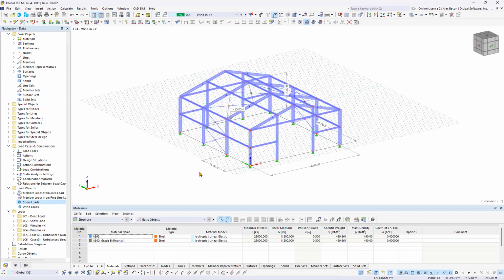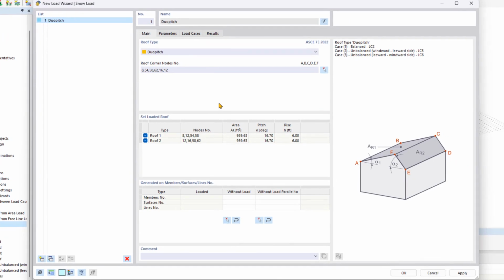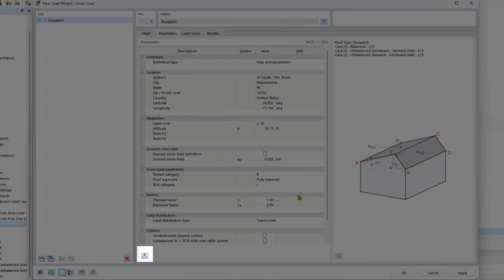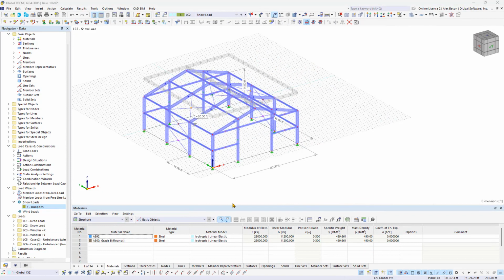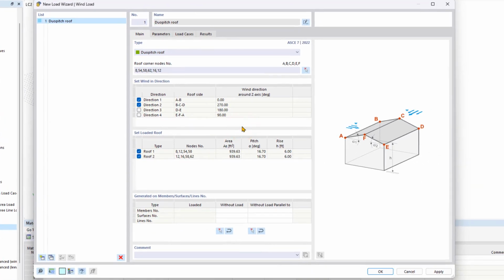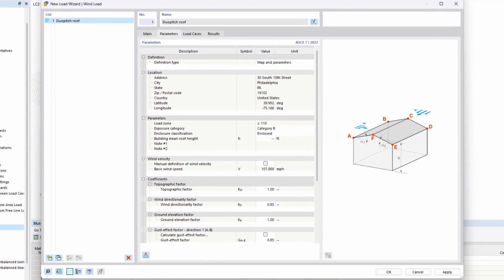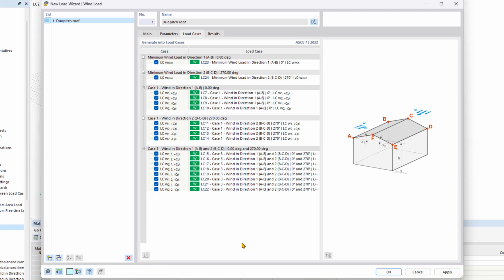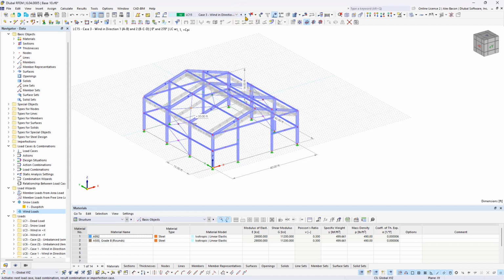[EN] Tutorial RFEM 6 dla początkujących | 013 Obciążenia | Generatory obciążeń | Obciążenia śnieg...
W tym filmie przyjrzymy się innym generatorom obciążeń, za pomocą których można generować obciążenia śniegiem i wiatrem.

Tematyka:

00:11 Obciążenia śniegiem
03:25 Obciążenie wiatrem